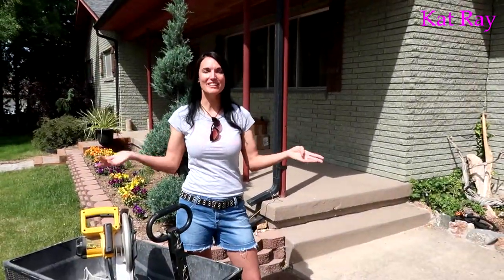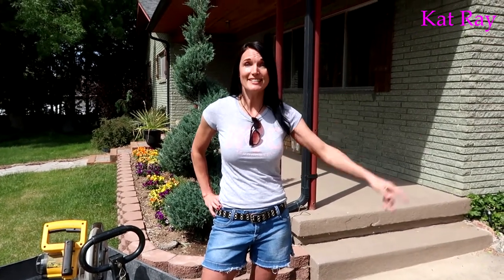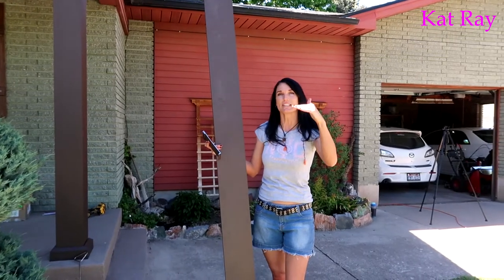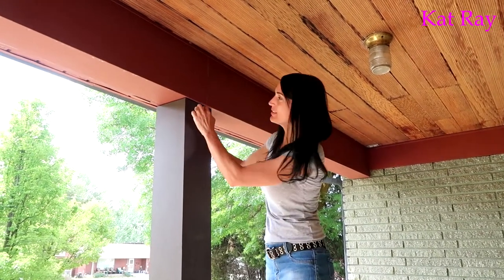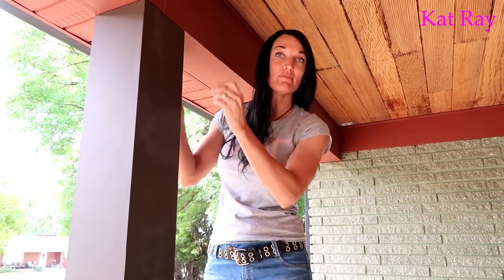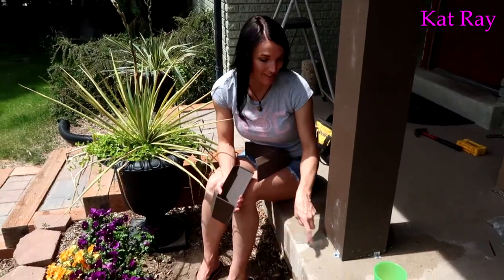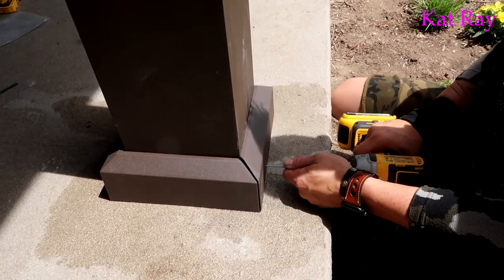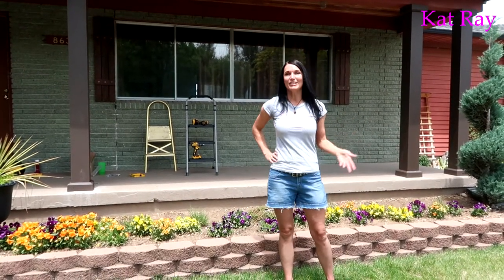Installing New Column Wraps- DIY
Watch as we update our older house by wrapping our metal columns with new fiberglass square wraps.